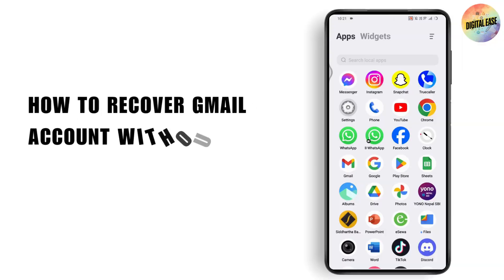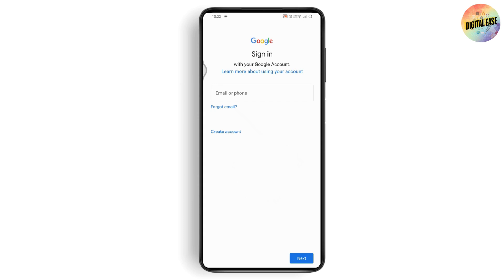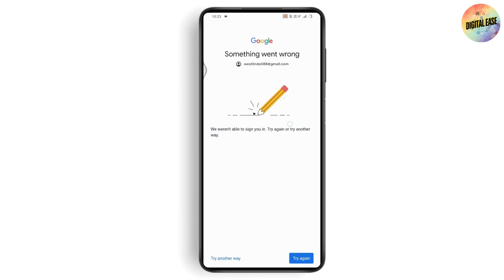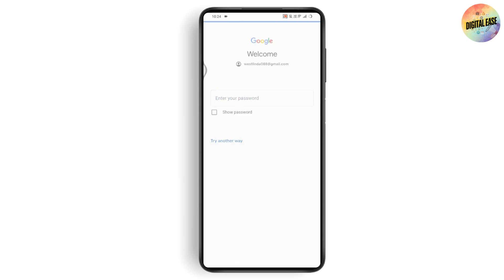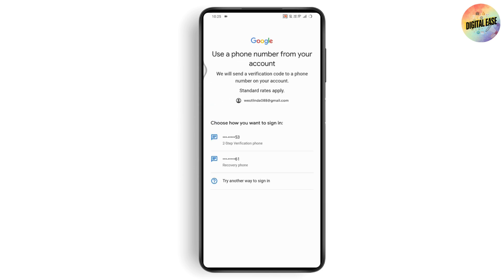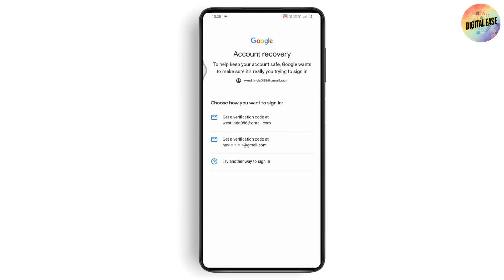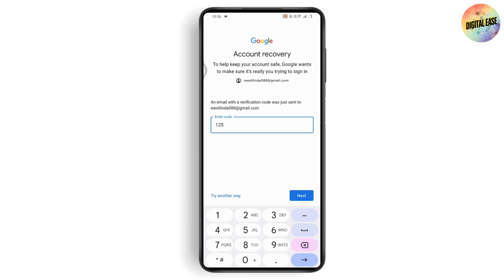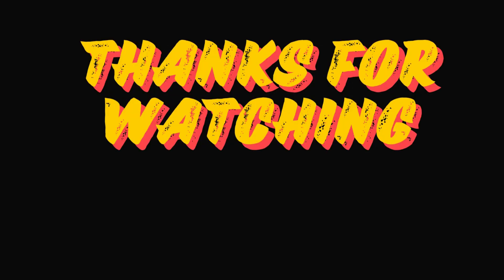How To Recover Gmail Account Without Phone Number And Recovery Email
how to recover google account password without recovery email or phone

Welcome to our guide on how to recover your Gmail account without a phone number and recovery email! In this video, we'll explore alternative methods to regain access to your account if you've lost your primary recovery options.

0:00 - Introduction
0:12 - Using the Gmail Account Recovery Form
0:24 - Providing Alternative Information and Verification
0:36 - Contacting Google Support for Additional Help
0:48 - Conclusion